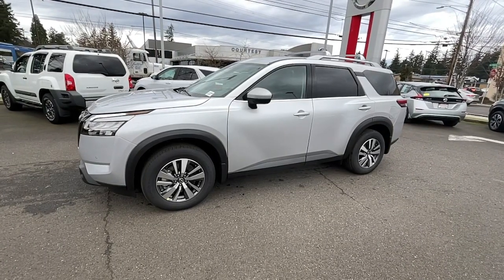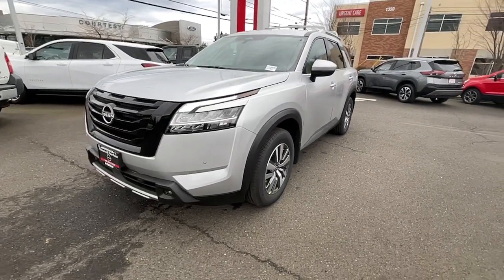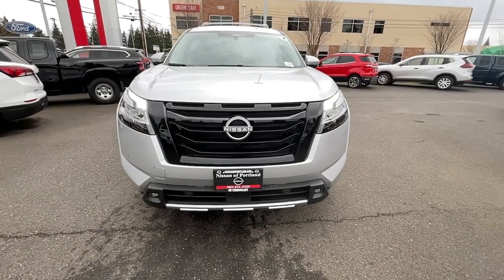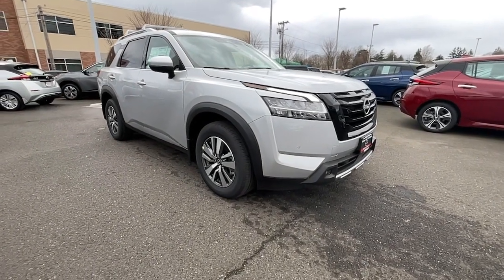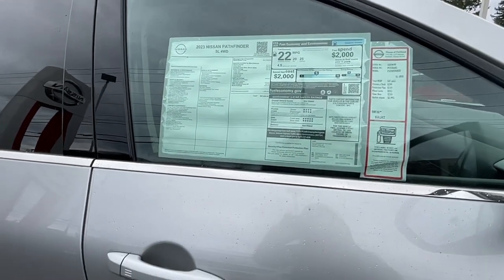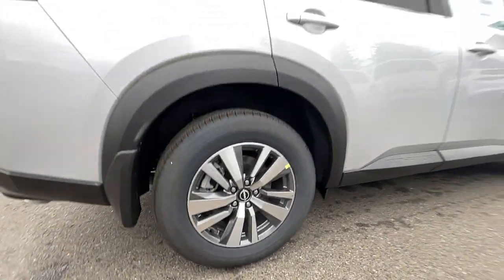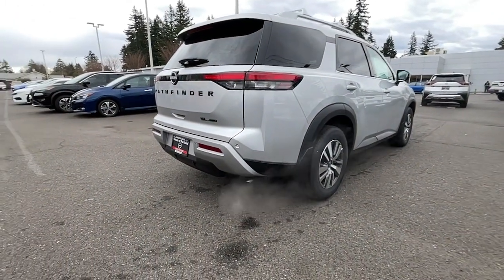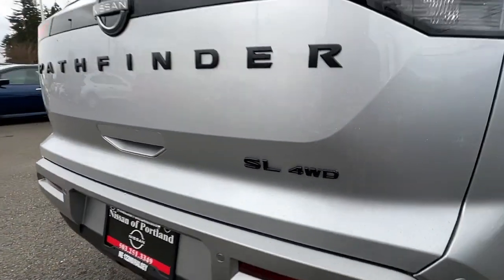2023 Nissan Pathfinder Portland, Beaverton, Vancouver, Gresham, Hillsboro, OR 1019698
Silver New 2023 Nissan Pathfinder SL available in Portland, Oregon at Nissan of Portland. Servicing the Beaverton, Vancouver, Gresham, Hillsboro, OR area.

Nav System Third Row Seat Heated Leather Seats. SL trim BRILLIANT SILVE exterior and CHARCOAL interior. EPA 25 MPG Hwy/20 MPG City READ MOREKEY FEATURES INCLUDELeather Seats Third Row Seat Navigation 4x4 Power Liftgate Rear Air Heated Driver Seat Back-Up Camera Satellite Radio iPod/MP3 Input Onboard Communications System Aluminum Wheels Remote Engine Start Dual Zone A/C Blind Spot Monitor Nissan SL with BRILLIANT SILVE exterior and CHARCOAL interior features a V6 Cylinder Engine with 284 HP at 6400 RPM. OPTION PACKAGESCROSS BARS LED FOG LAMPS. Rear Spoiler MP3 Player Keyless Entry Remote Trunk Release Privacy Glass. Horsepower calculations based on trim engine configuration. Fuel economy calculations based on original manufacturer data for trim engine configuration. Please confirm the accuracy of the included equipment by calling us prior to purchase.